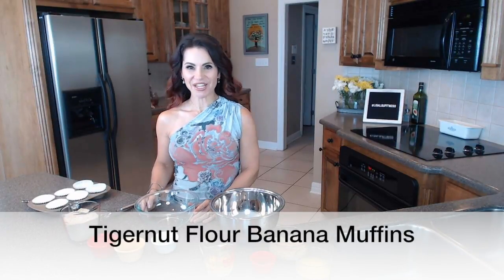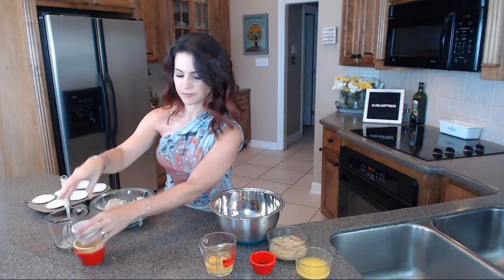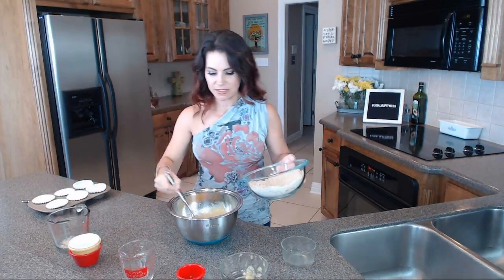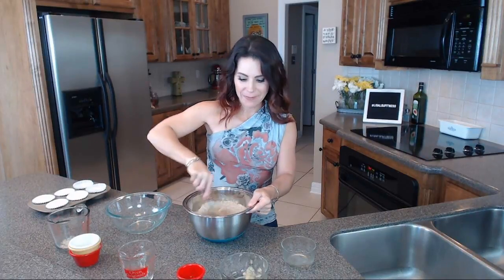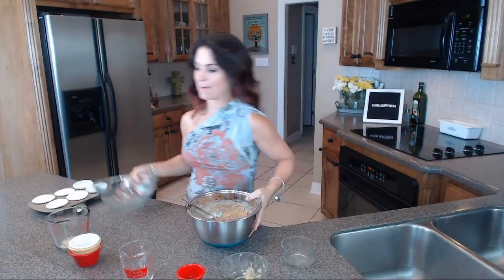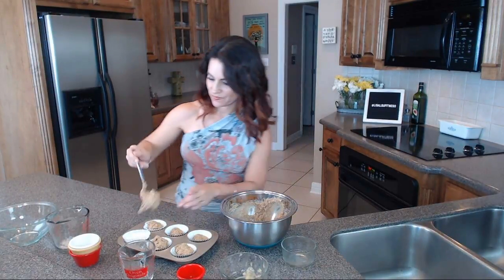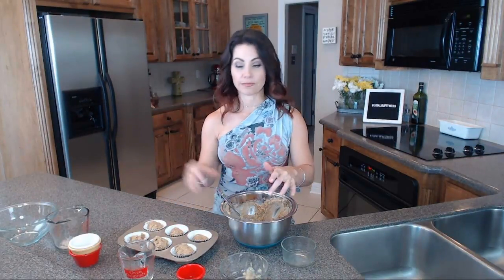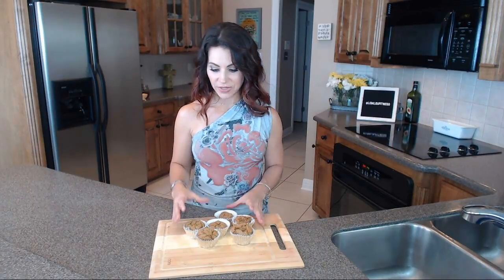Tigernut Flour Banana Muffins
muffins